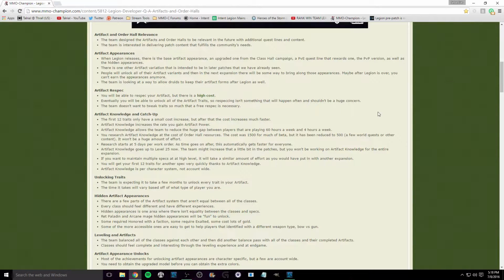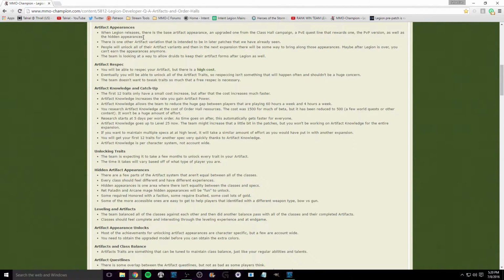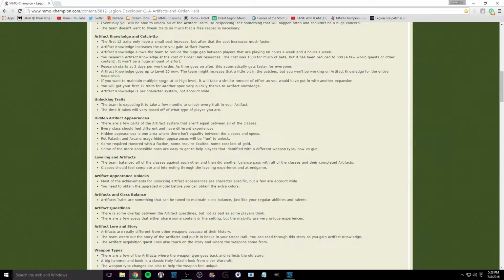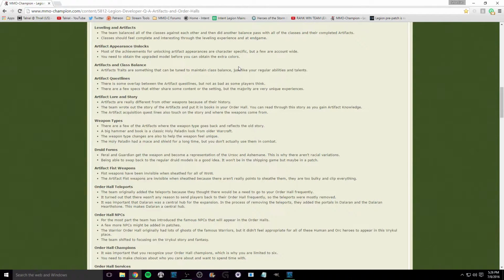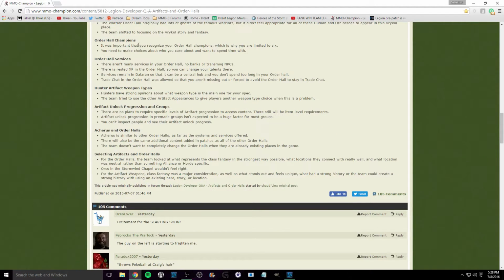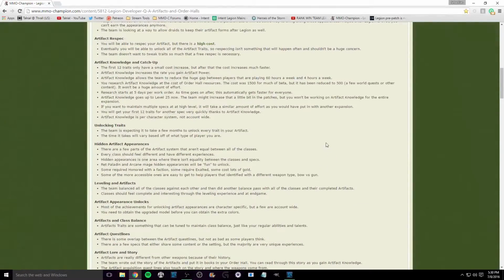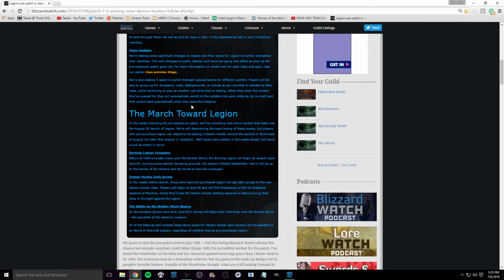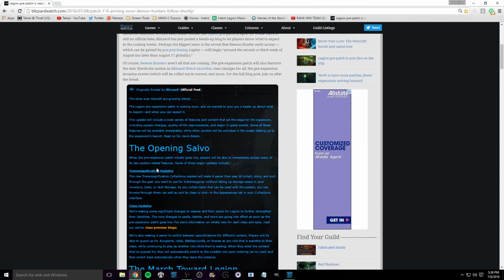Legion Beta: Artifact Q&A and Prepatch News